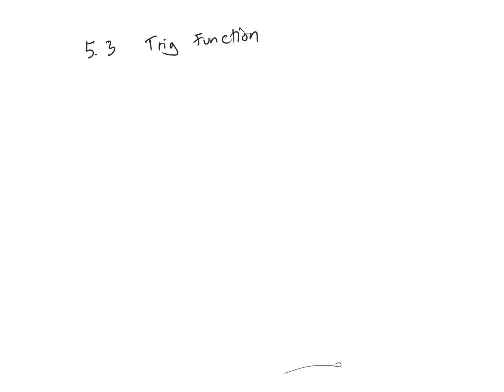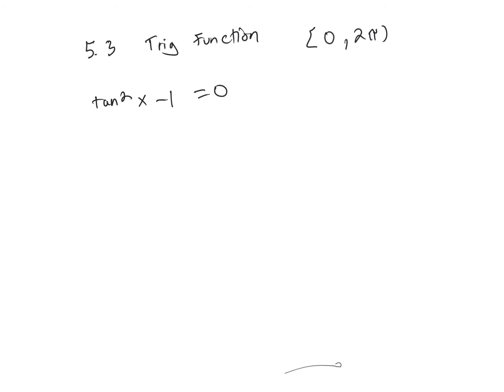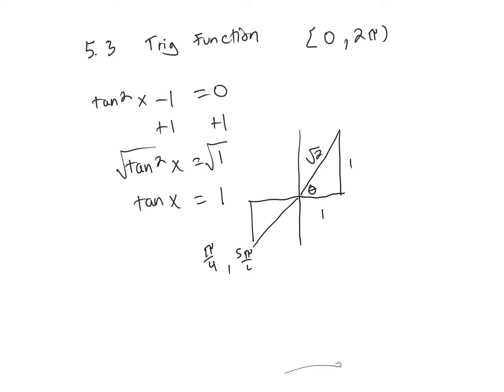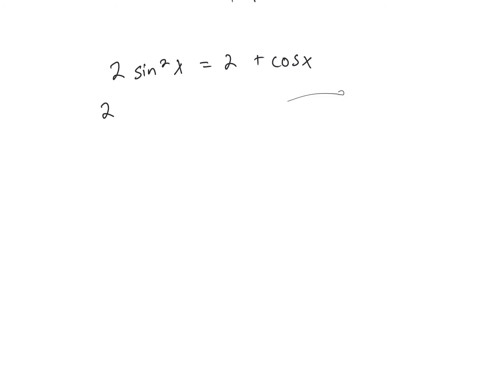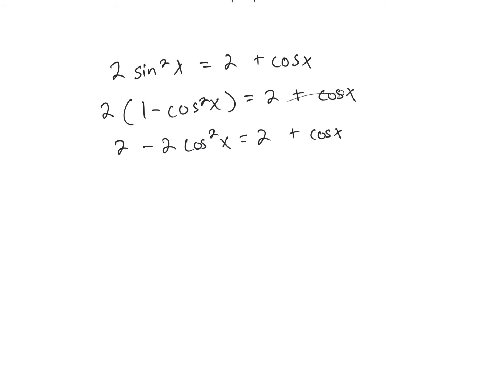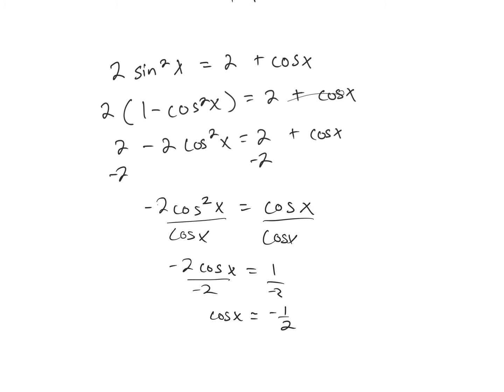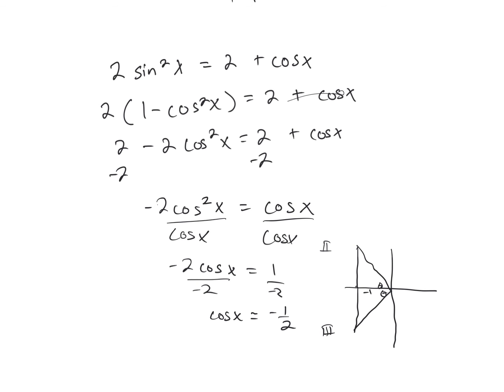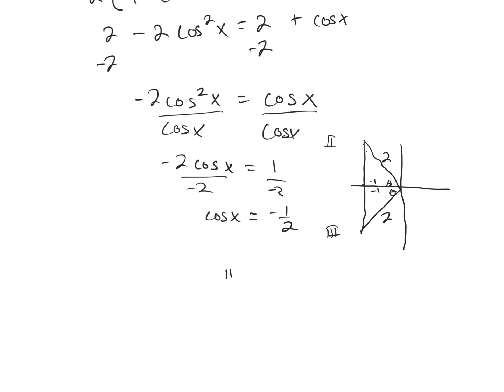Honors PreCalculus 5.3B